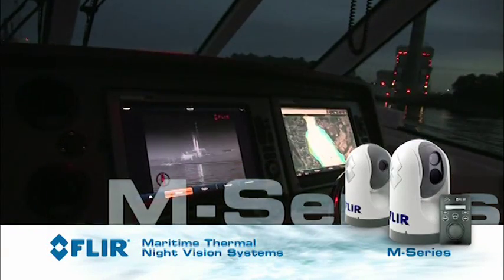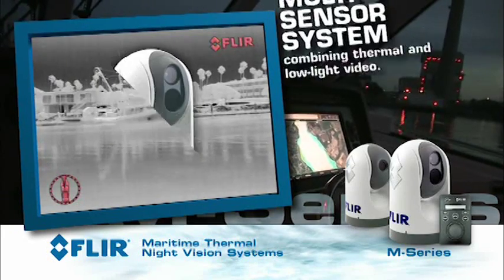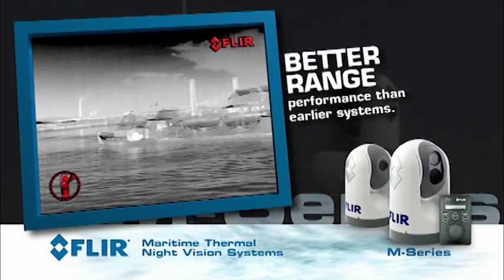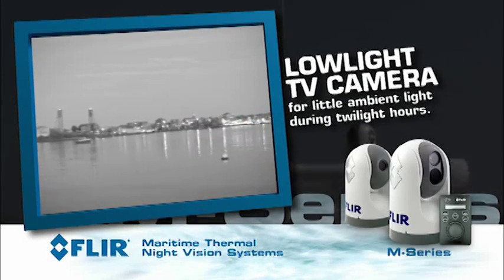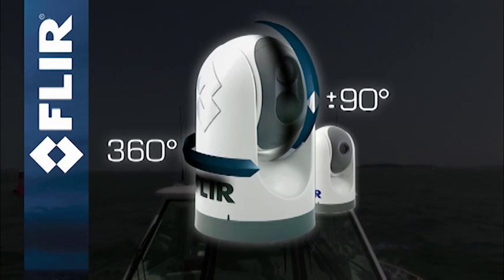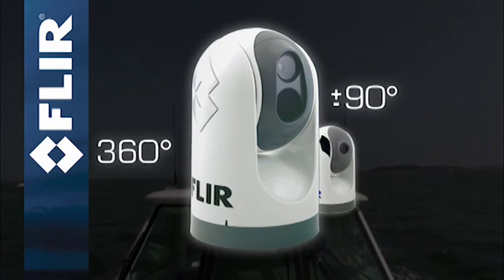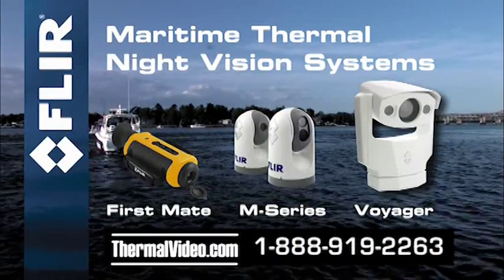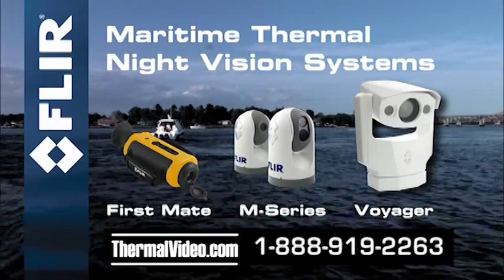FLIR M-Series (M-626L - M-320L - M-324) Premium Maritime Thermal Night Vision System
The FLIR M-Series (M-626L - M-320L - M-324): a new line of premium maritime thermal night vision systems.

FLIR thermal imagers use the latest technologies available to help you see clearly in total darkness. In fact, they're the best commercial maritime thermal night vision systems you can find outside of the Pentagon. It's no wonder, coming from the world leader in commercial thermal imaging systems -- FLIR.